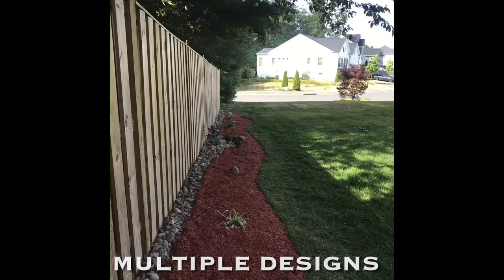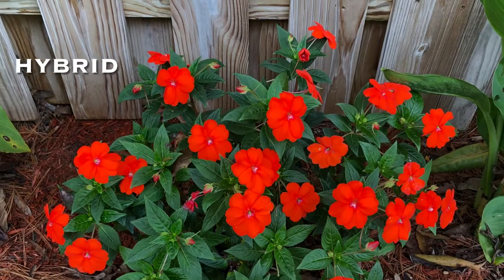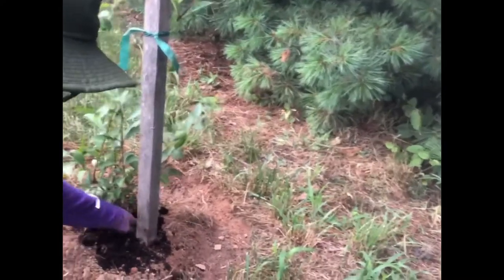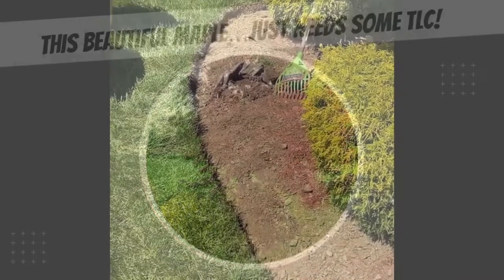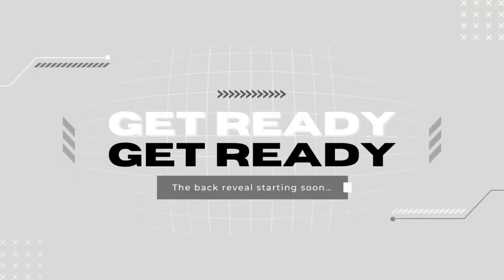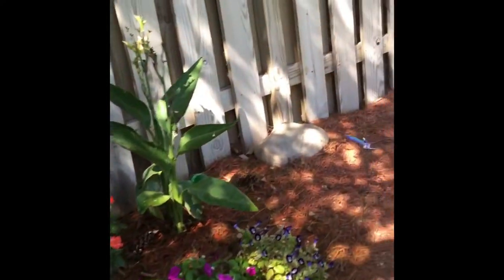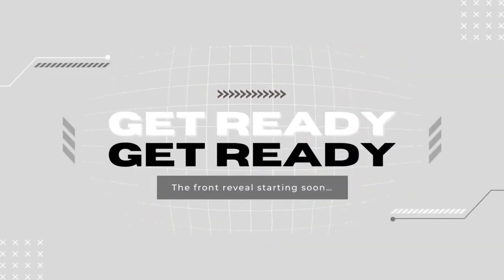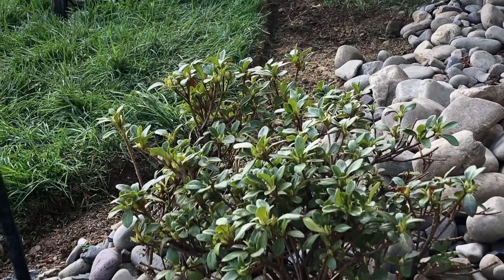FRONT YARD | CURB APPEAL |LANDSCAPE MAKEOVER | RIVER ROCK DESIGN | IDEAS ON A BUDGET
I really love decorating & designing!  In this video I’ll show you how I overhauled the landscaping.  What the builder installed had zero curb appeal.  I went through multiple design changes to make it my own. Now I’m really happy with the view especially when I look out my windows or just go outside to look at my yard.  Hopefully this will give someone a few good ideas.